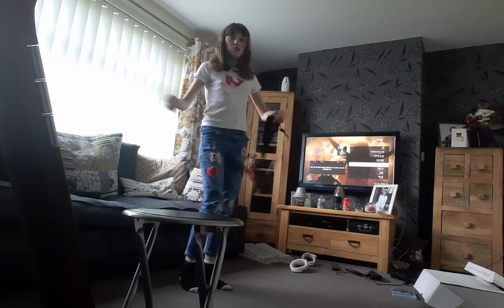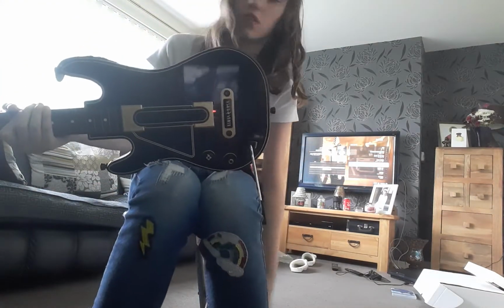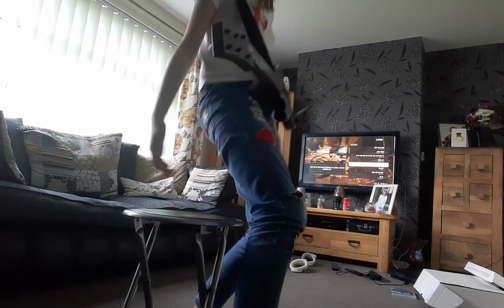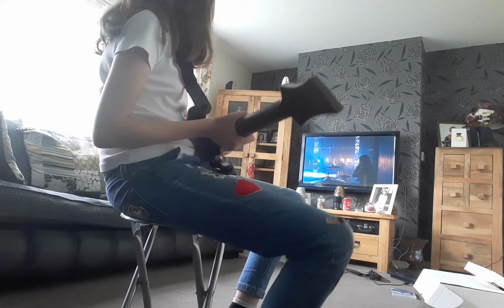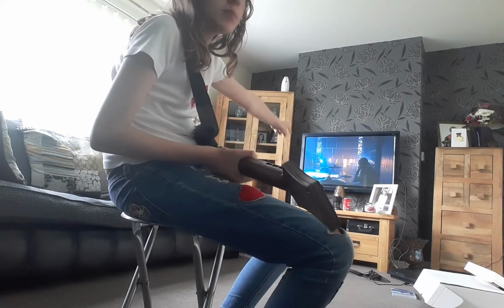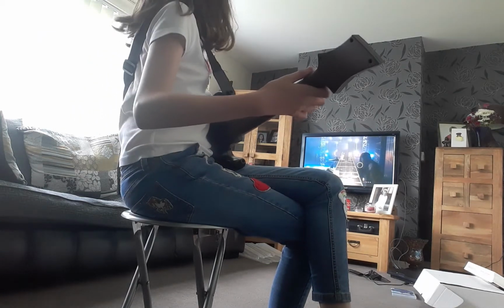Guitar hero live #1 song:light em up/fall out boy